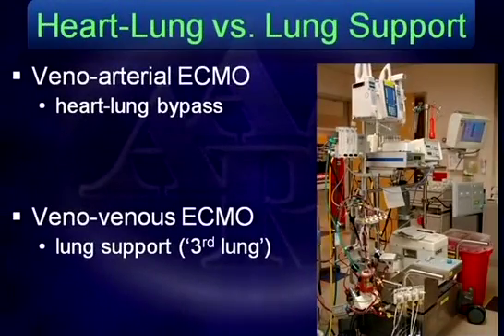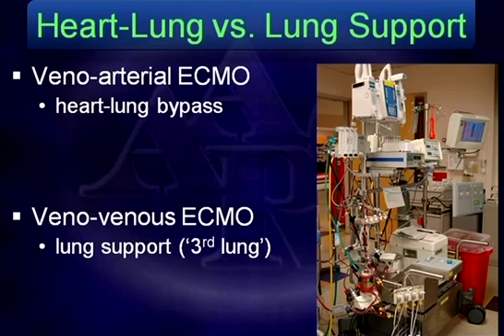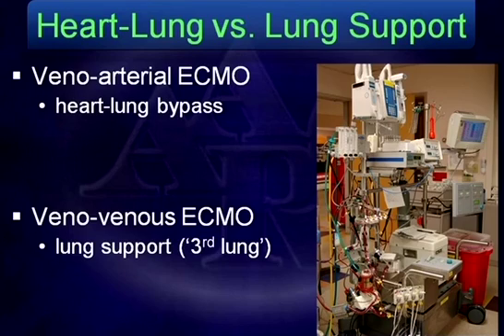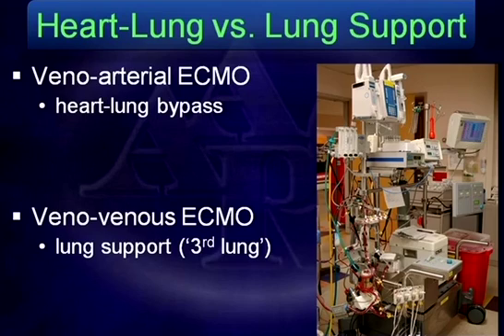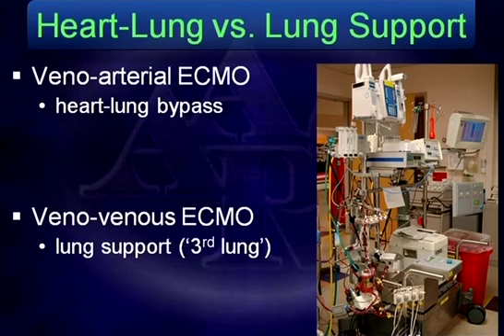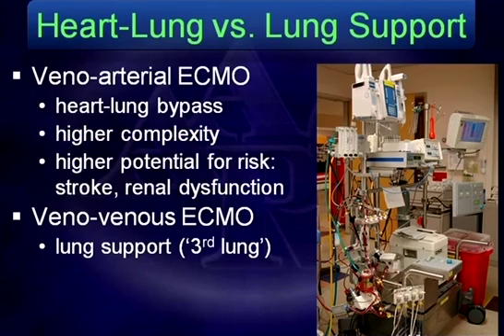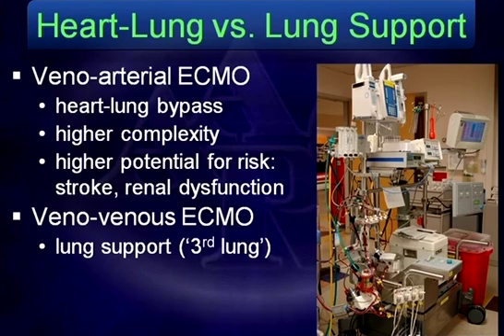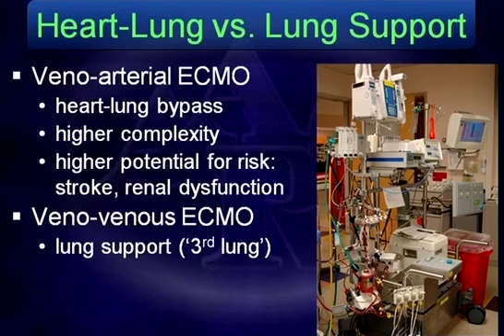Extracorporeal Membrane Oxygenation: Not Just for Neonates Anymore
This clip from the AARC's Professors Rounds series discusses the physiologic basis for ECMO, indications for the initiation of ECMO, and considerations for management of the ECMO patient. In addition, the presentation explores the current evidence for and novel applications of ECMO.